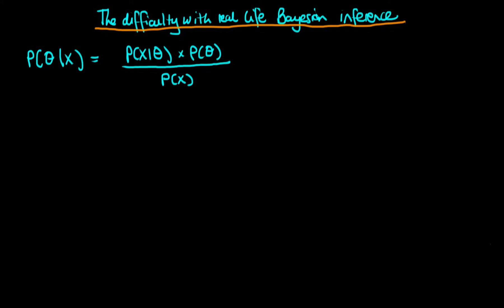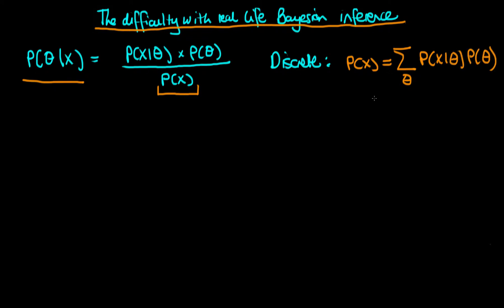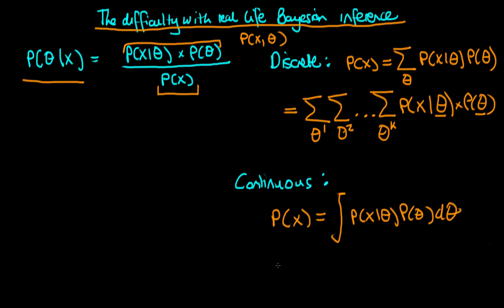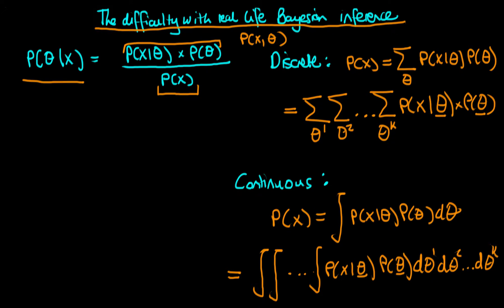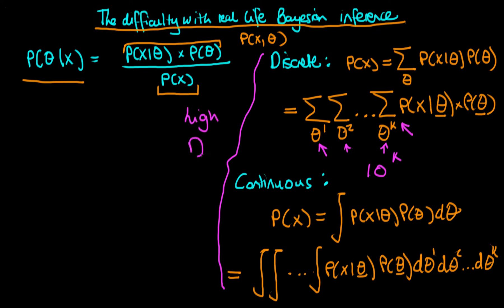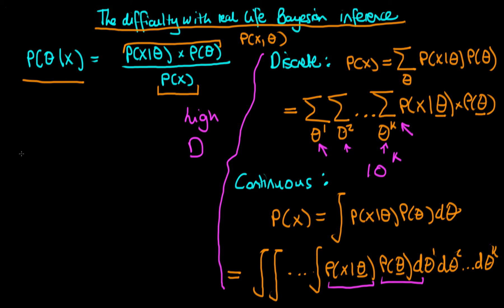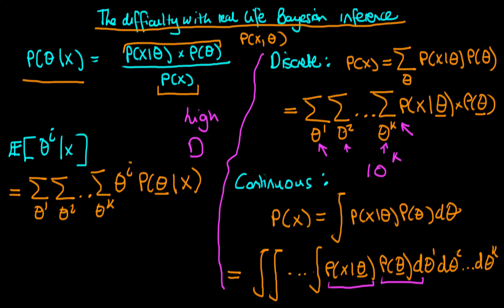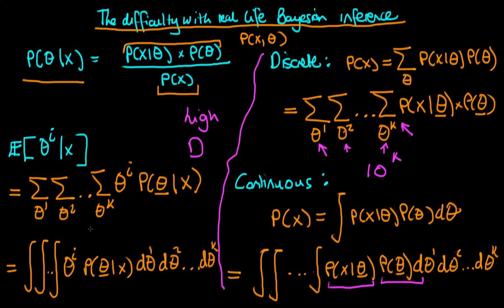The difficulty with real life Bayesian inference: high multidimensional integrals (and sums)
Since the Bayesian method involves high dimensional probability distributions this requires the calculation of impossible integrals or sums involving too many terms. This video explains how and why the need for these calculations arises.